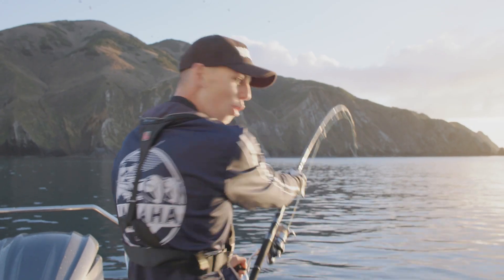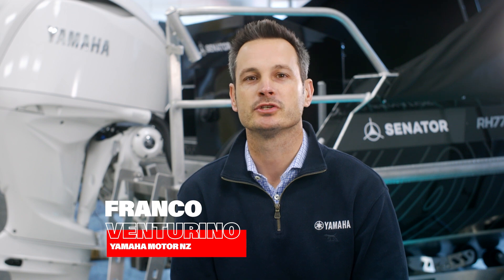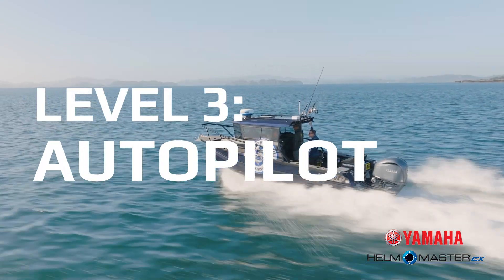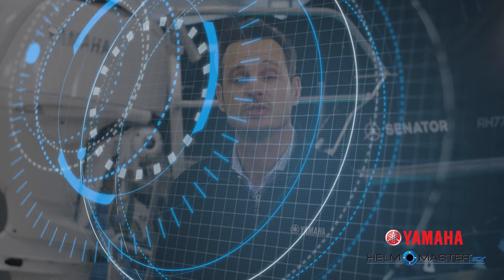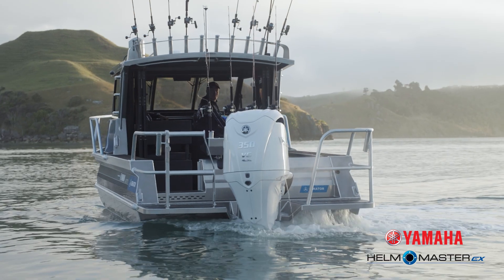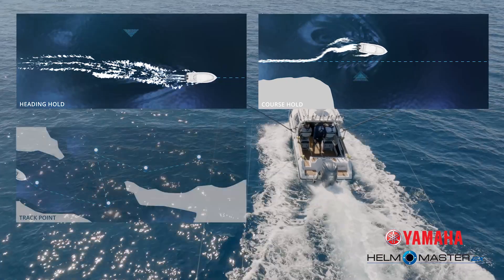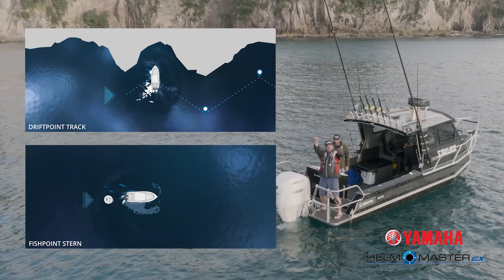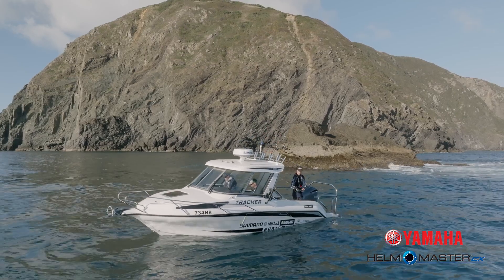Yamaha Helm Master EX Experience: Episode 1 - Introduction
By now you may have heard of Yamaha's Helm Master EX, the expandable fully integrated boat control system which takes your boating experience and enjoyment to the next level.

We thought it high time to put together a video series which explains what Helm Master EX is, what it can do, why you should have this on YOUR boat!

Check out episode 1, breaking down what makes up the Helm Master EX system, and keep an eye out over the coming weeks for future episodes.